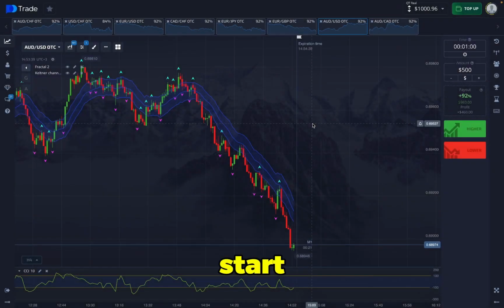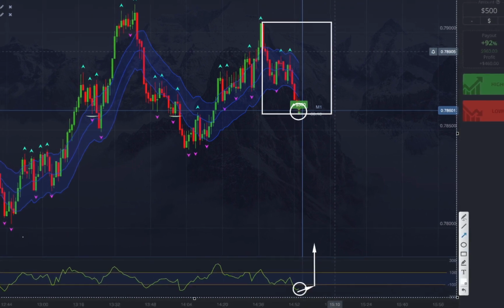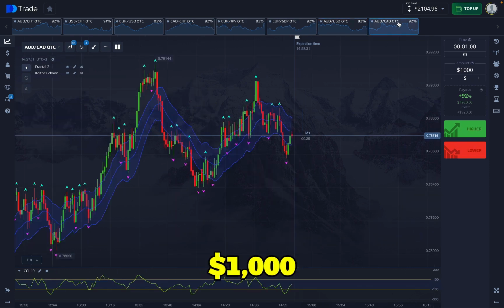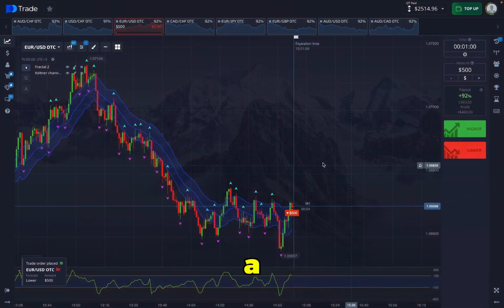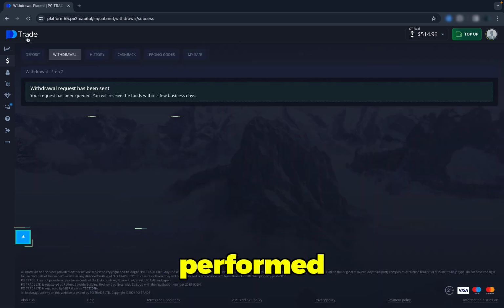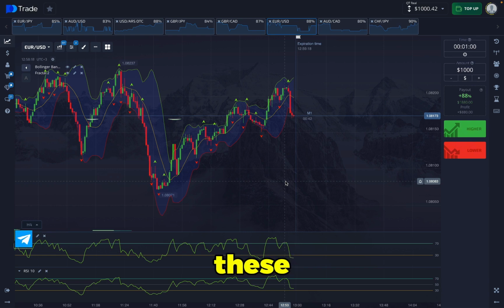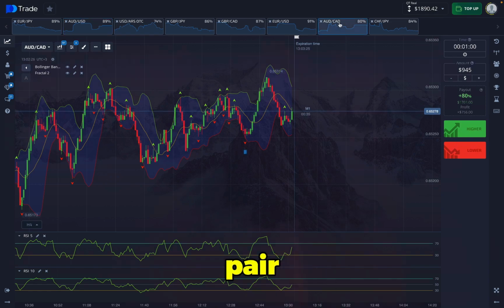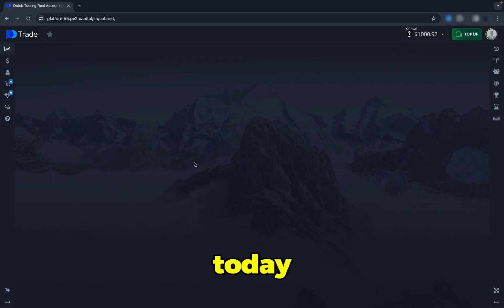POCKET OPTION SUCCESS: TURNING A SMALL INVESTMENT INTO $85,000 – WATCH THE ACTION!